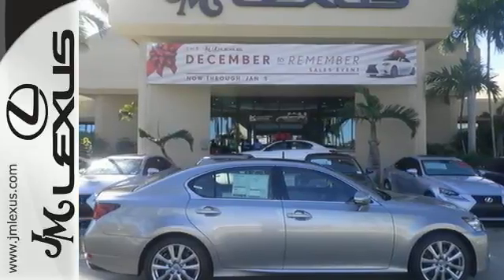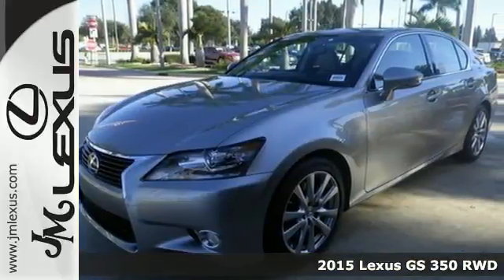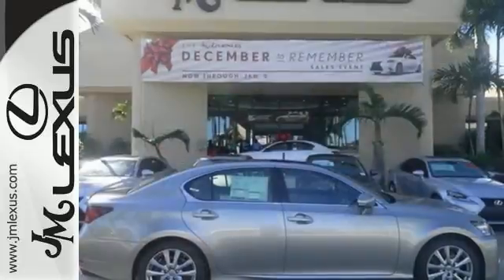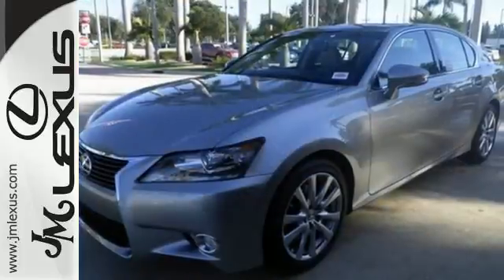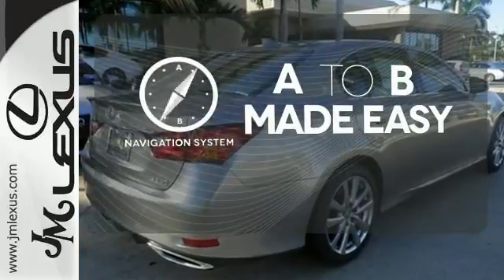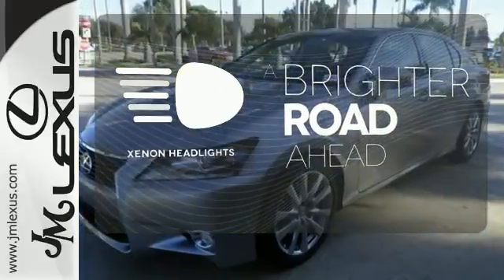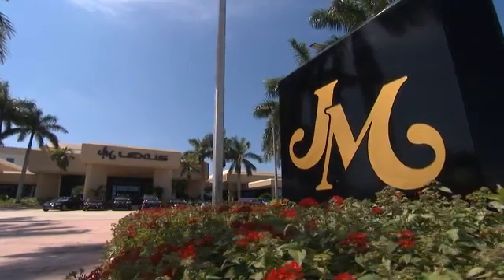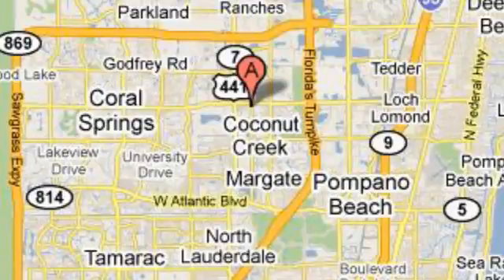New 2015 Lexus GS 350 RWD Margate FL Ft-Lauderdale, FL #53525 - SOLD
Year: 2015
Make: Lexus
Model: GS 350 RWD
Trim: 4DR SDN I-6
Engine: 3.5L V6
Transmission: Automatic 8-Speed
Color: Atomic Silver
Interior: Light Gray Leather with Matte Dark Brown Walnut Tr
Stock #: 53525
VIN: JTHBE1BL4FA003234
You are currently viewing a new 2015 Lexus GS 350 RWD with JM Lexus the #1 Volume Lexus Dealer since 1992! Thank you for your interest. We look forward to working with you. Stock #: 53525 Exterior: Atomic Silver Interior: Light Gray Leather with Matte Dark Brown Walnut Tr Trim: 4DR SDN I-6 JM Lexus 5350 West Sample Rd Margate FL 33073

Address:
5350 W Sample Rd